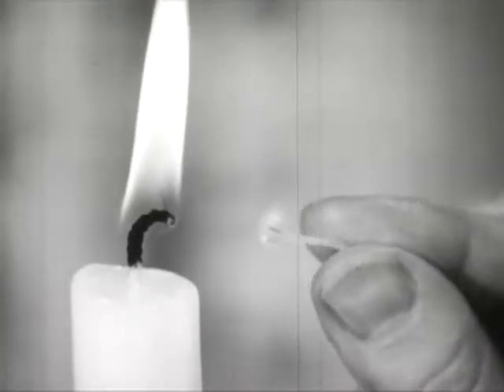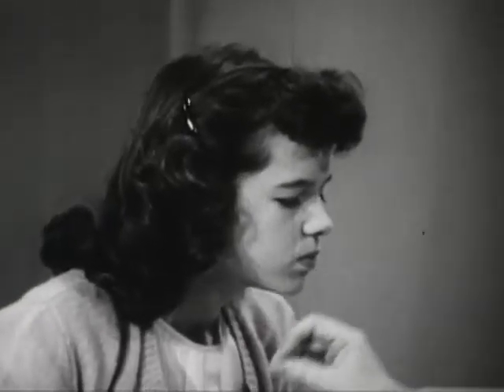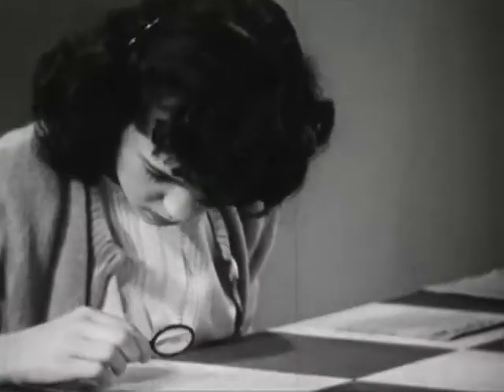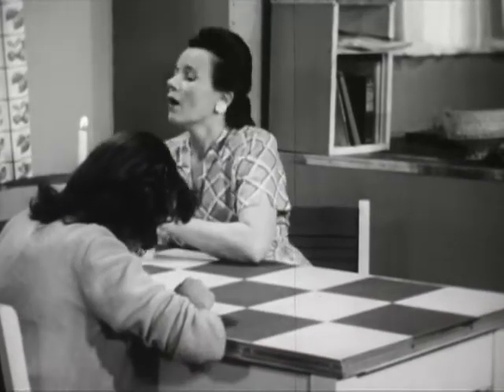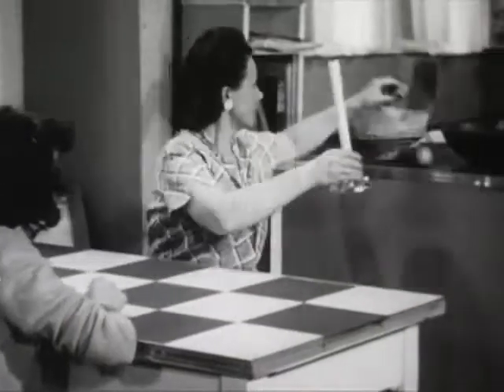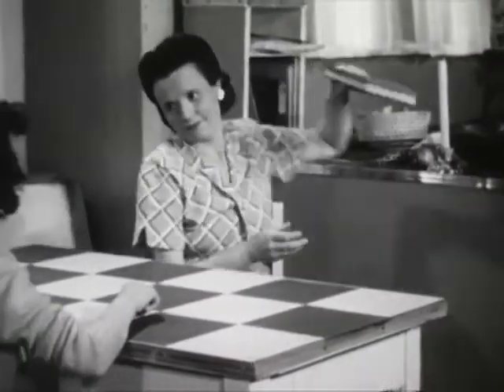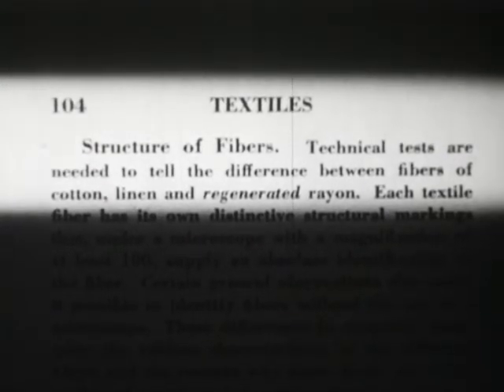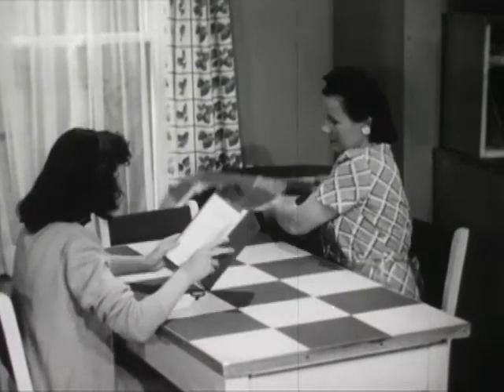Esquire Inc. - Coronet Magazine - What is Cloth? - Social Guidance Film - 1948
Later Coronet Instructional Films Are Still Held in Private Collection
These Films Were also Used in Some Episode's of Mystery Science Theater 3000